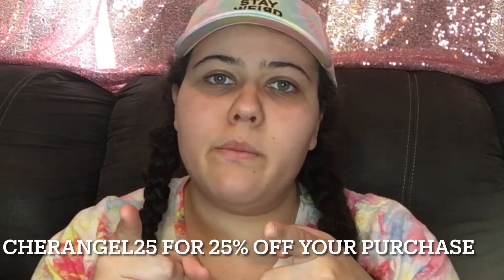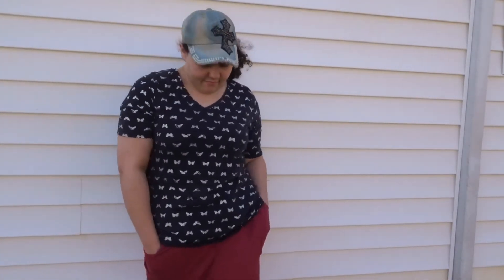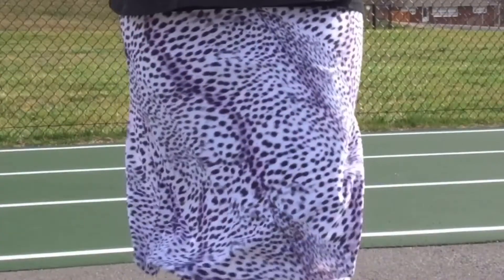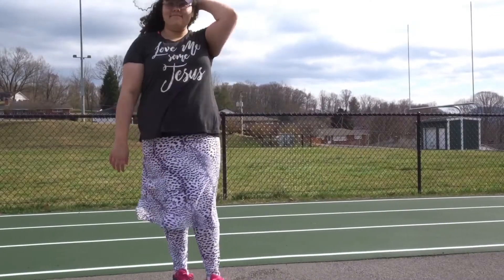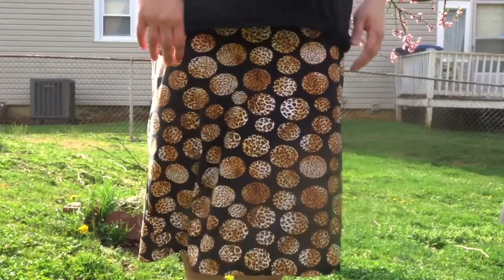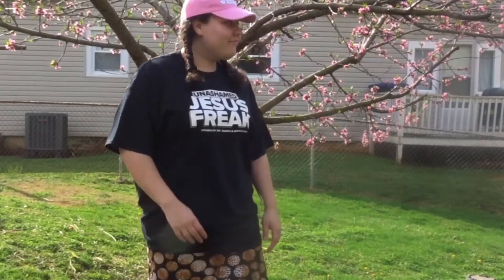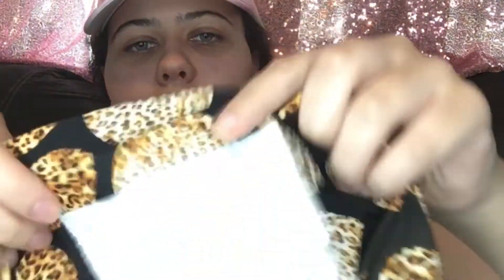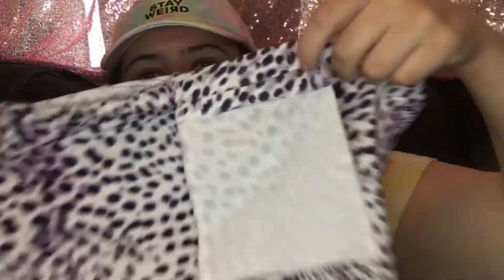Kampkloz skirt haul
MY PODCAST
YouTube Video Version
 Of The Podcast⬇️⬇️

Podcast Addicts

VIDEO GEAR
IPhone 6s rose Gold:

Ring Light: ⬇️⬇️⬇️